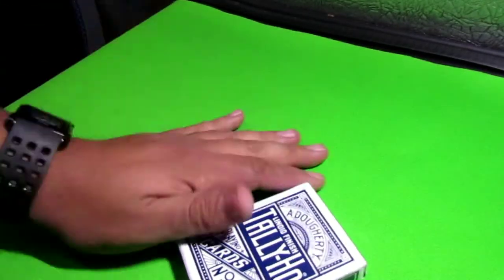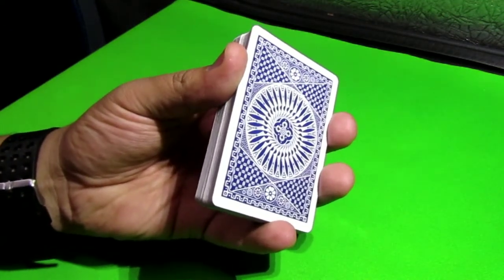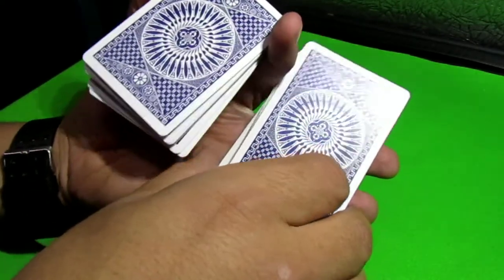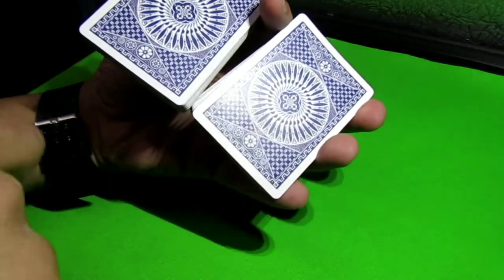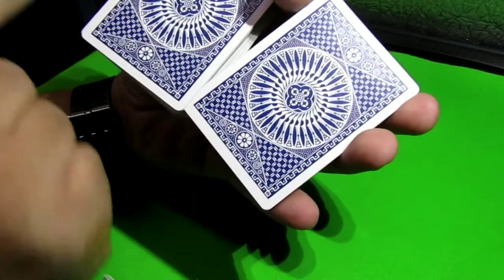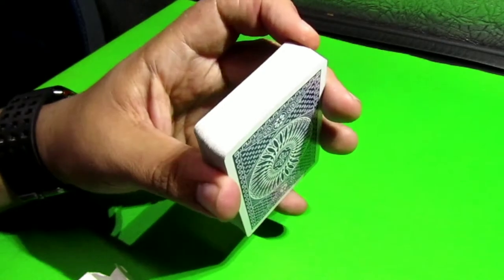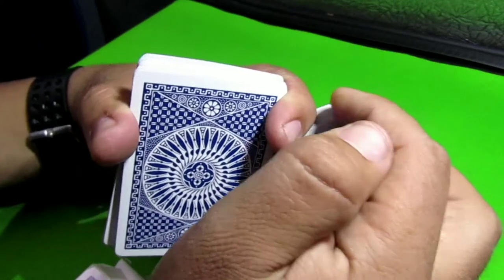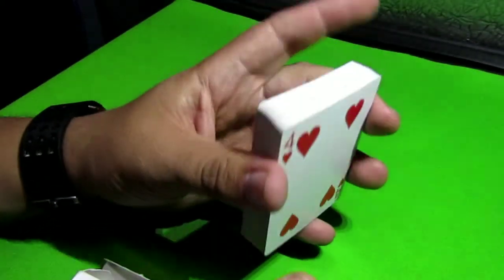One Handed Shuffle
How to, tips and what problems you'll run into doing the one handed shuffle. ahem there is no girl, its called click bait ... duh